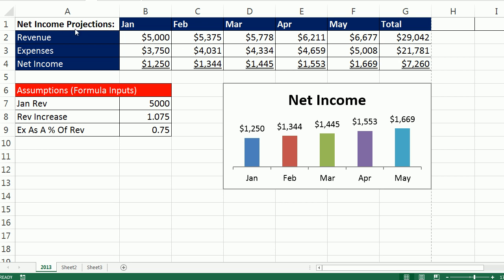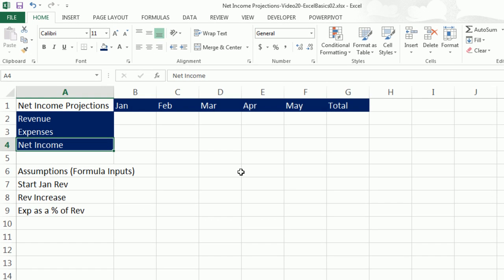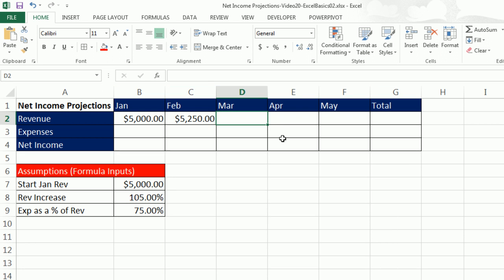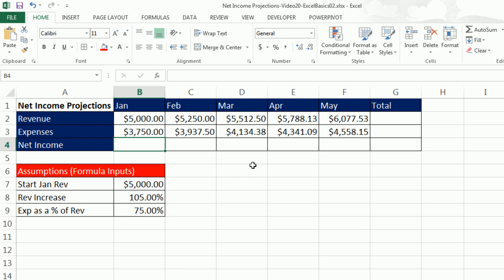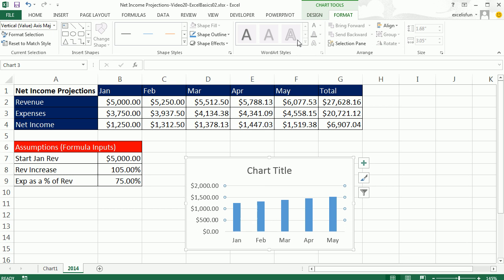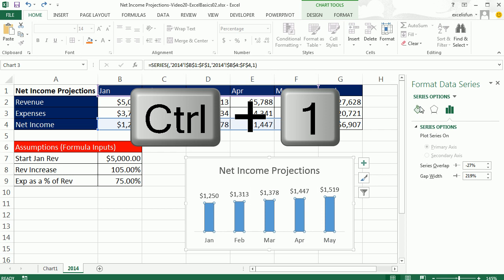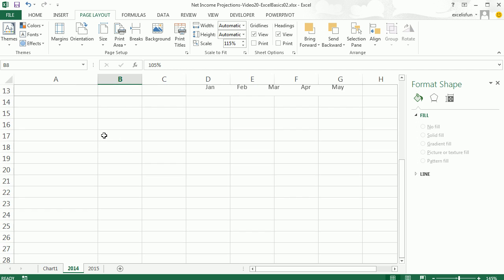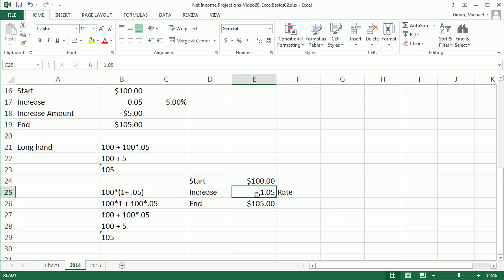Office 2013 Class #20: Excel Basics 02: Formula Inputs For Formulas and Charts & Excel's Golden Rule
This video teaches Formulas, Formulas Inputs, Number Formatting, Creating Column Charts, Page Setup:
1. Beauty Of Excel & Excel's Golden Rule (00:08 min)
2. Create Net Income Projections Table with Formula Inputs, Formulas, Style Formatting and Number Formatting (01:29 min)
3. Revenue Increase Formula with Relative and Absolute Cell References: (09:50 min)
4. "Expense As A Percentage Of Revenue" Formula with Relative and Absolute Cell References: (11:45 min)
5. Net Income Formula with Relative Cell References (13:23 min)
6. Column Chart for Net Income Projections (14:46 min)
7. Keyboards for creating Default Chart on sheet or as a new sheet (15:15 min)
8. Formatting Charts in Excel 2013 (16:15 min)
9. Snap Chart To Edge of Cell: Hold Alt key, while dragging edge of chart (22:40 min)
10. Page Setup including Headers and Footers: (23:43 min)
11. Copy Sheet to create new Template (25:23 min)
12. What Percentage Increase Formula works (26:15 min)

Highline Community College Busn 216 Computer Applications Class Office 2013 (Fun With Computers) taught by Michael Girvin. Excel Basics. Learn Excel, How To Excel.